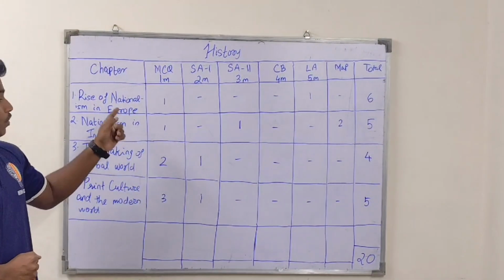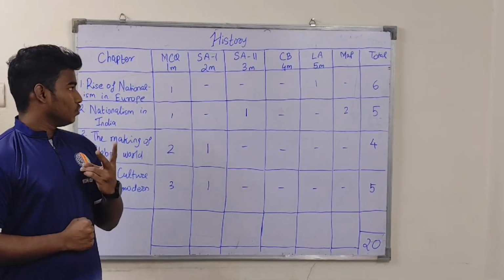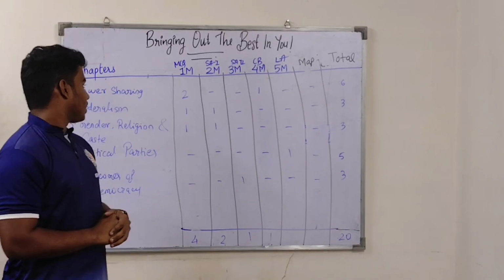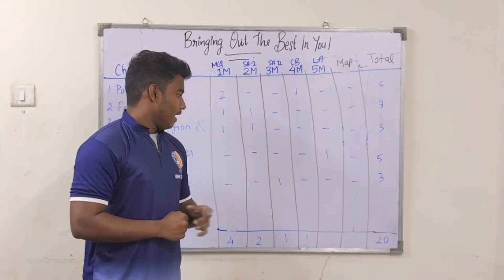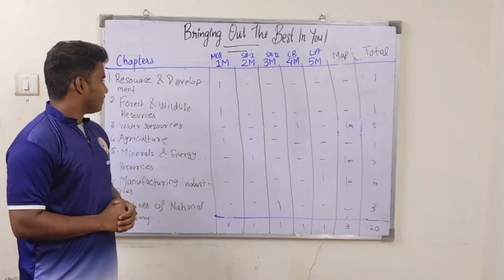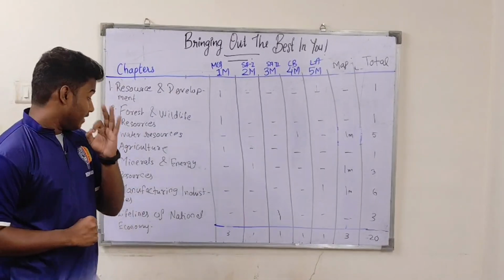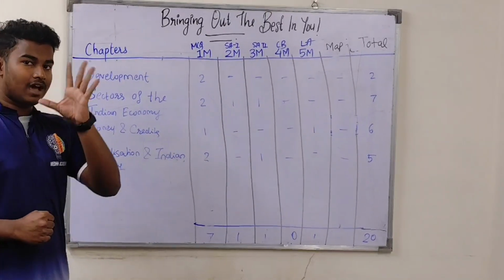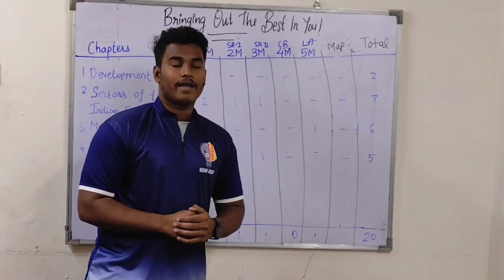X CBSE BOARD MARKING SCHEME (SOCIAL SCIENCE)